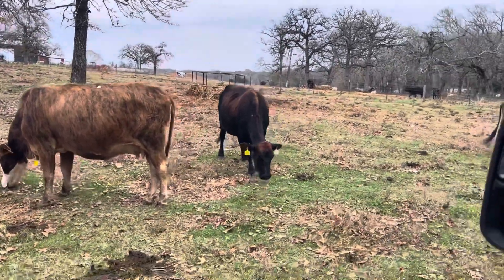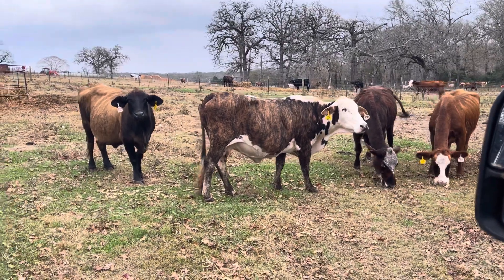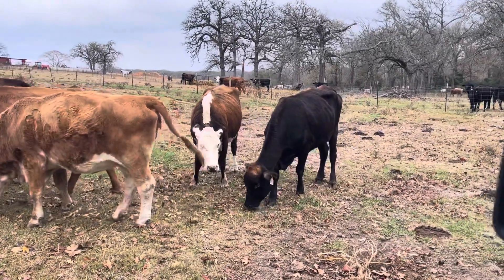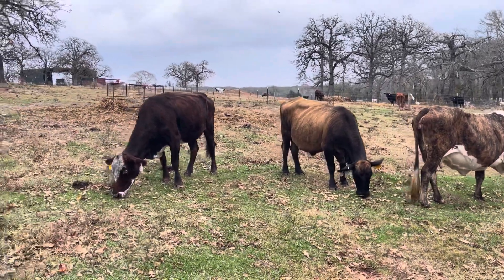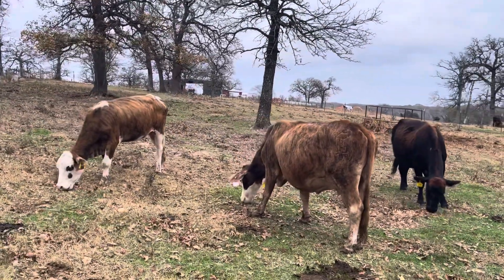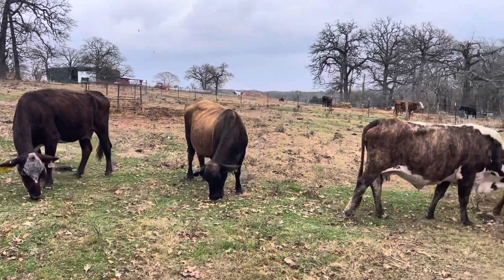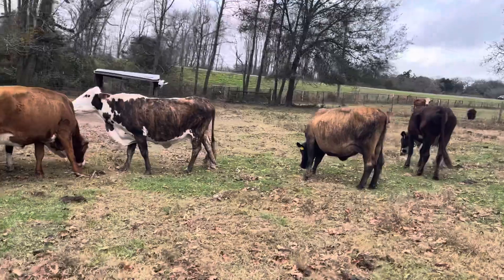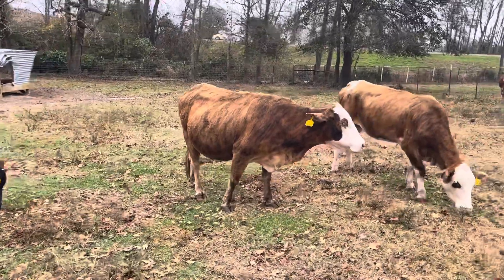10 Hd of heavy bred Braford turn out cattle. 850 each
These cattle are 5-7 months bred. 850 each

* Shipping  available.